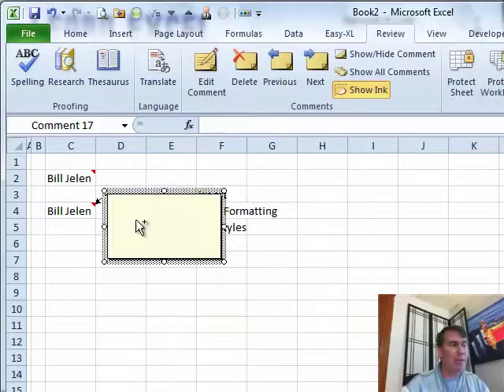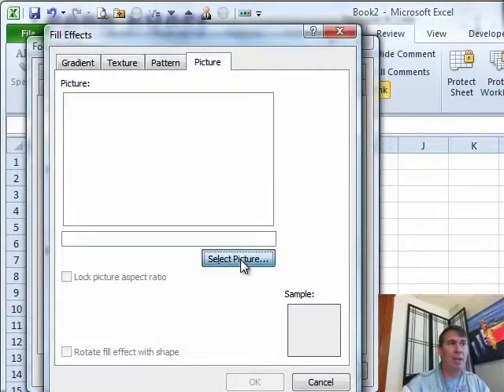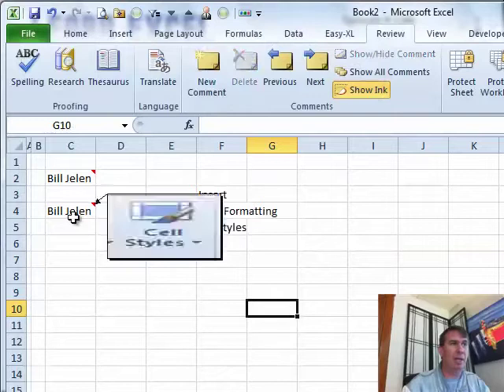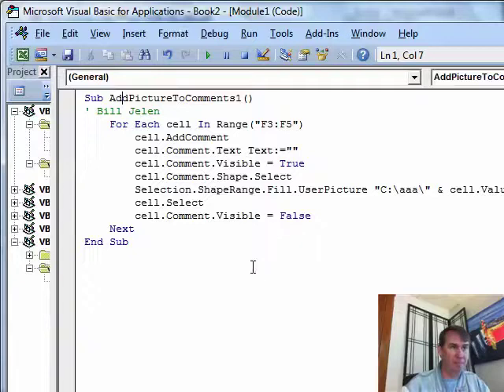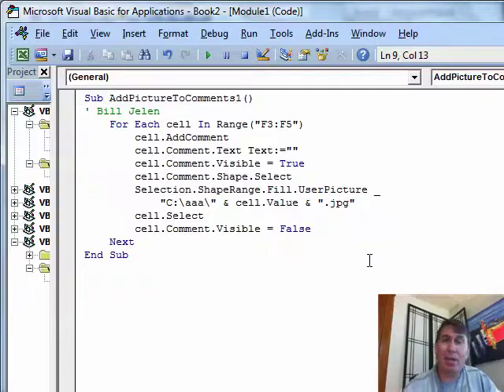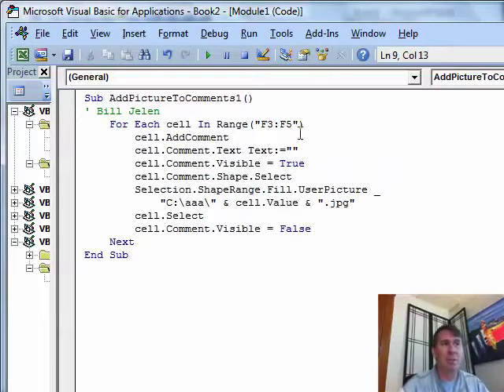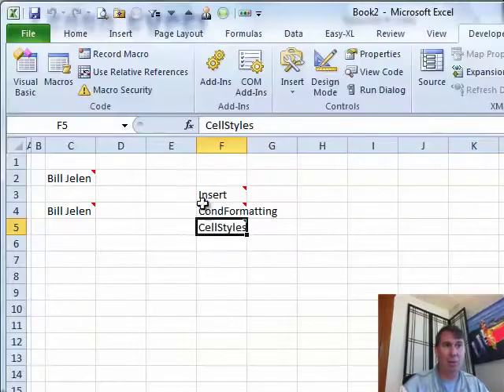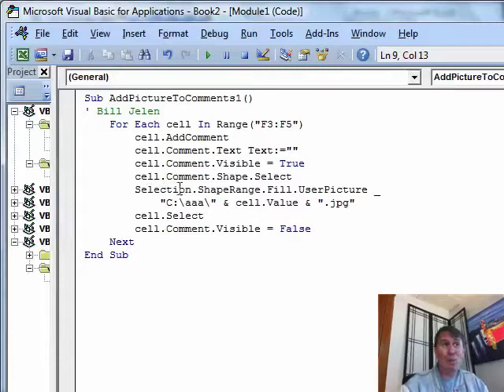Excel - Adding a Pop-Up Picture to an Excel cell using VBA - Episode 1386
Microsoft Excel Tutorial: VBA Picture Comments in Excel: How to Add Pop-Up Pictures using VBA Code | MrExcel Podcast.

Welcome back to the MrExcel podcast. In this episode, we will be discussing VBA Picture Comments in Excel. This topic may sound familiar to some of you who have been following my work since my days as a regular guest on Call for Help on Tech TV. However, with the changes in Excel 2010, the code we used to use for this feature is no longer working. So, let's dive into how to add these pop-up pictures using VBA in Excel 2010.

First, let's go over the steps for manually adding a picture comment in Excel. You have to insert a comment, delete all the text in the comment, change the diagonal lines to dots, and then format the comment to add a picture. This can be a tedious process, especially if you have a large number of items to add picture comments to. That's where VBA comes in to save the day.

In the video, I will walk you through the VBA code needed to add picture comments in Excel 2010. The code has changed from what we used to use in Excel 2003, so it's important to pay attention to the changes. I will also show you how to use the macro recorder to help with the code. Unfortunately, due to the changes in Excel 2010, the code is a bit longer and more complex than it used to be. But don't worry, I will break it down step by step so you can easily follow along.

It's always great to hear from viewers and help them with their Excel questions. So, if you have any questions or suggestions for future episodes, please don't hesitate to reach out. And as always, thank you for tuning in to the MrExcel podcast.

Table of Contents:
(00:00) VBA Picture Comments
(00:12) Background on VBA Picture Comments
(00:22) Steps to Add Picture Comments
(01:21) VBA Code for Excel 2010
(02:26) Clicking Like really helps the algorithm

This video answers these common search terms:
how to add pop up image excel
how to add pop up message excel
how to add a pop up picture in excel
excel how to make a pop up image
how to make a picture pop up in excel
excel pop-up image on cell hover
hover-over image in excel tutorial
add picture on mouseover in excel
cell hover pop-up image excel
insert image on hover in excel cell
excel mouseover picture display
hover-triggered image popup excel
create pop-up image in excel on hover
cell tooltip with image excel
mouse hover action to show image in excel

I showed this a long time ago on an episode of TechTV. The VBA code that I used in Excel 2003 to add the pop-up pictures no longer works in Excel 2010. Today, with Episode #1386, Bill shows us how to update the code for use in Microsoft Excel 2010.